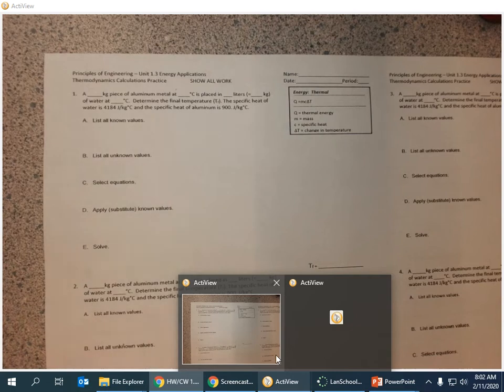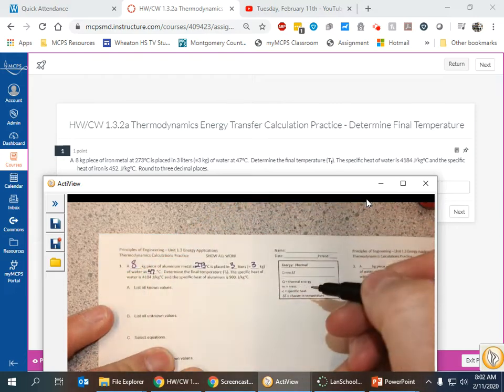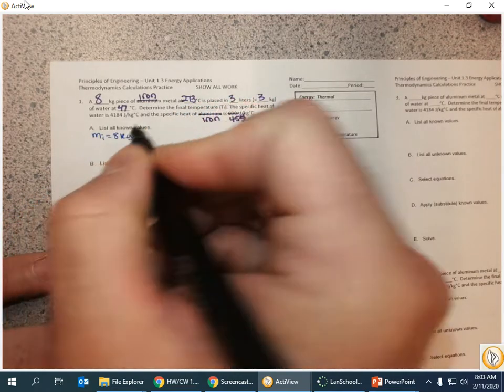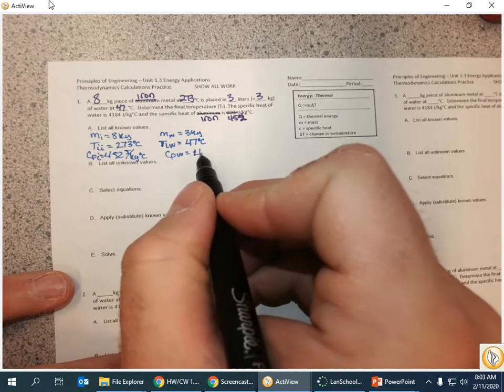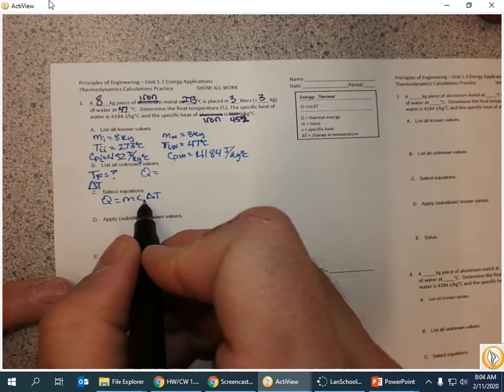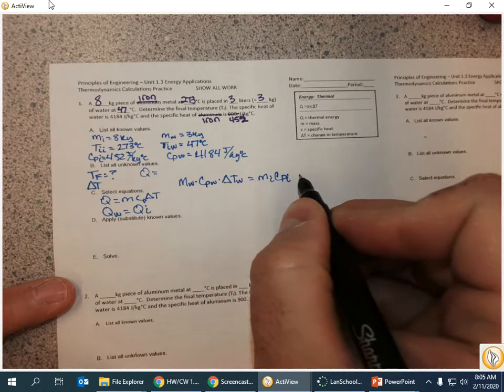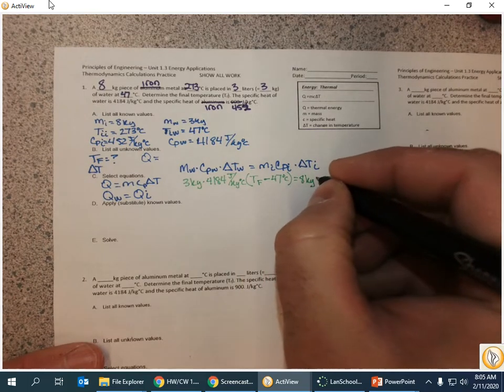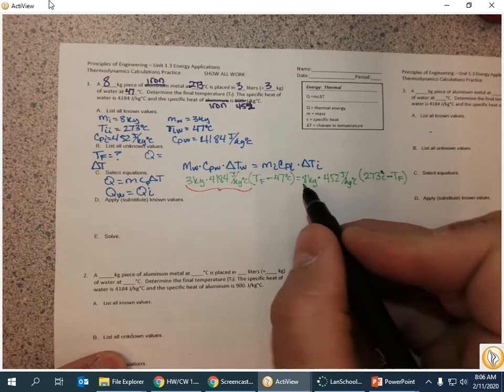Temperature Final Example Part 1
Temperature Final Example Calculation Part 1